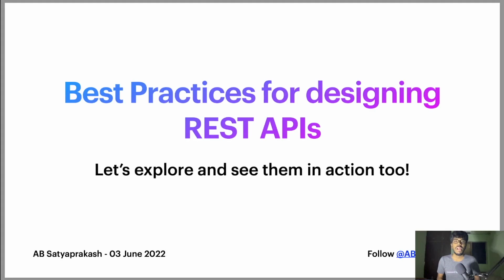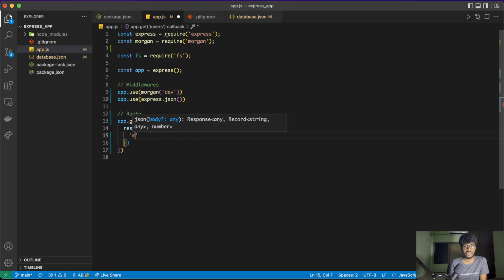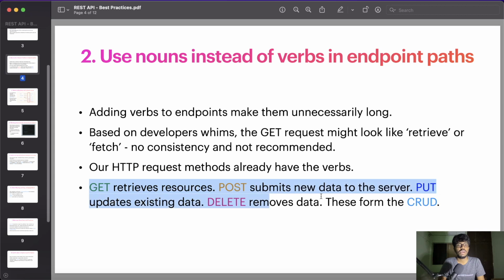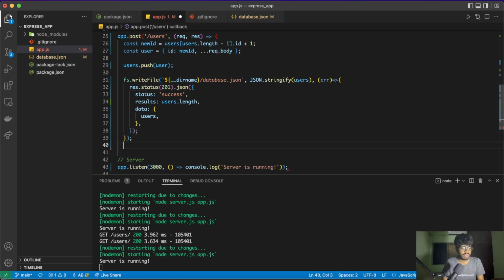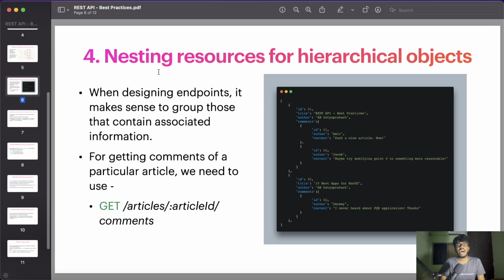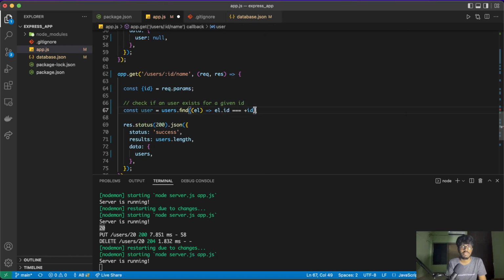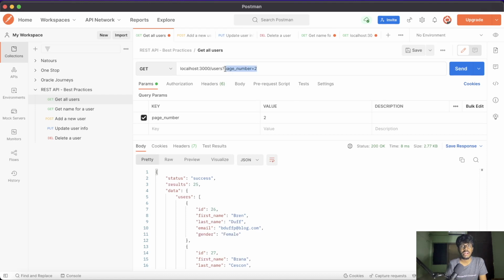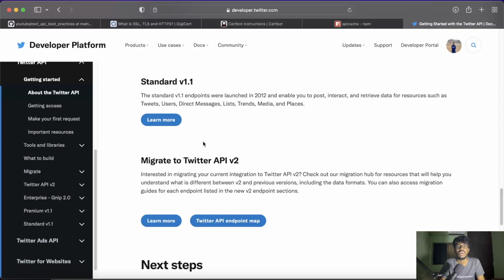9 Best practices for designing REST APIs like a Pro (in 1 hr) | Node.js & Express | Beginners' guide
Precise description 🖊
In this video, we will look at 9 best practices that you must make sure to follow for your next back-end project. We will take into account security, performance, and ease of use for API consumers. And the good news is we will explore all these best practices with a simple Express application.

Tech Stack 🛠
We have used Node.js and Express for building the APIs along with  Postman as a tool for testing them.

Issues 😕
It's common to run into issues while following along. It might be an error in your code, a misunderstanding, or some unexpected problem. Don't worry, and feel free to reach out to me via the Youtube comment section (if you have a minor issue or question) or using GitHub discussions (if you need to put your stack trace or discuss something more significant).

Chapters -
00:00 Introduction
01:00 Why design of API matter?
02:52 Best Practices
03:12 Accept and respond with JSON
04:49 GitHub repository
15:00 Use nouns instead of verbs in endpoint paths
16:45 Name collections with plural nouns
29:46 Nesting resources for hierarchical objects
31:43 Handle errors with standard error codes
33:15 Allow sorting, filtering, and pagination
44:29 Maintain good security practices
46:00 Cache to improve performance
46:34 Version your APIs
51:06 Conclusion